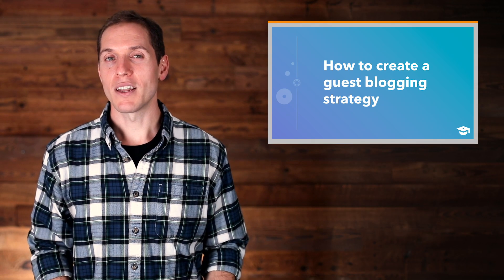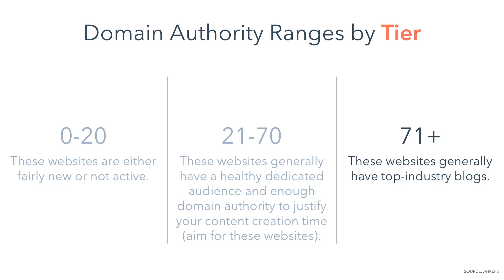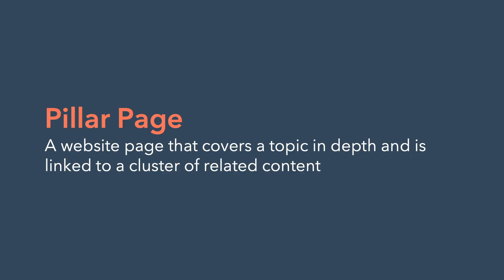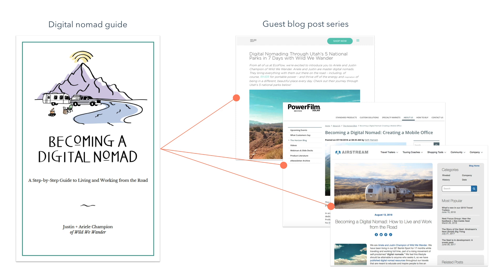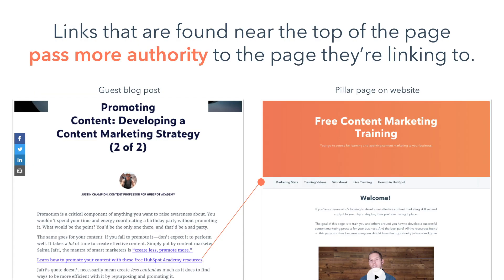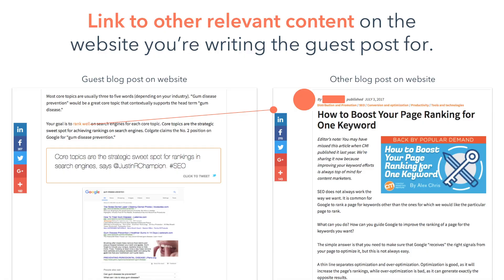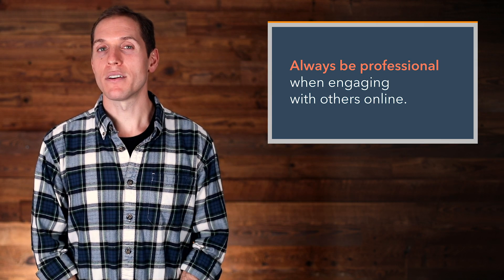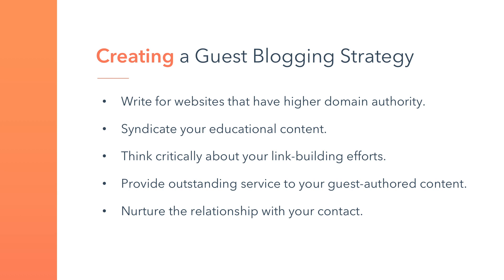How to create a guest blogging strategy (S11 EP2)